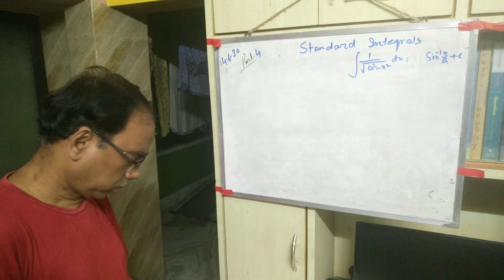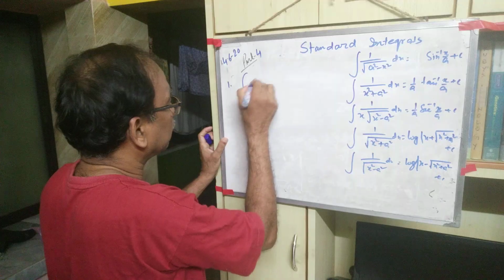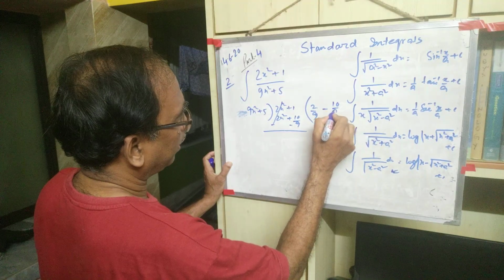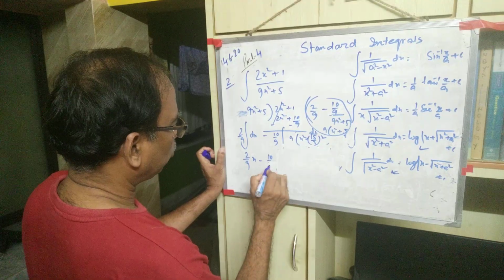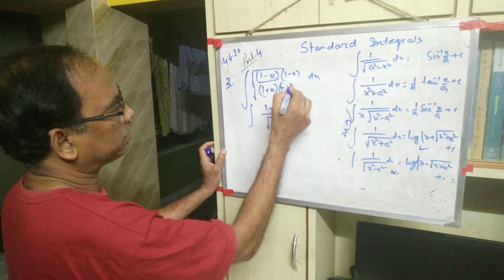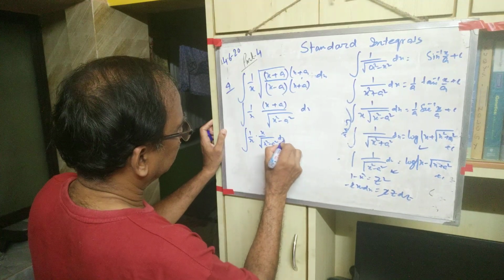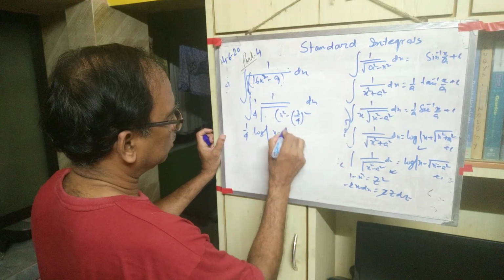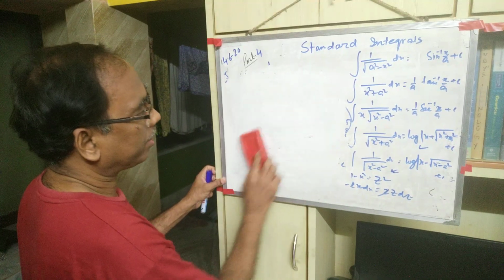Standard integrals part4